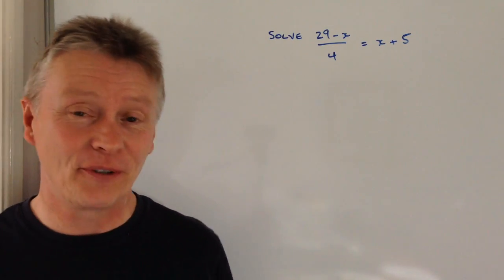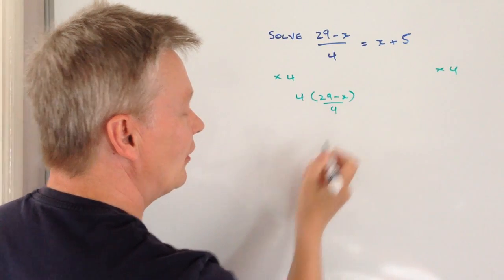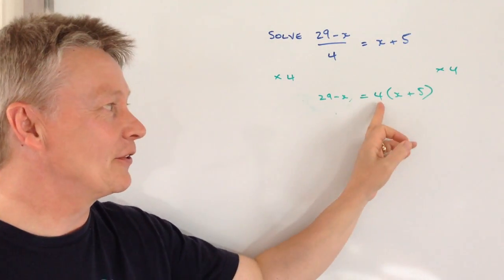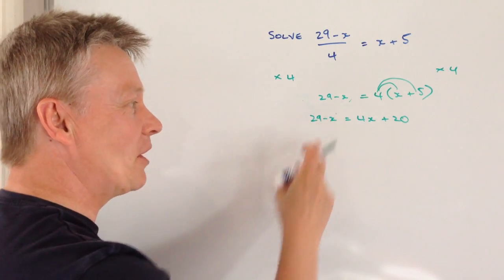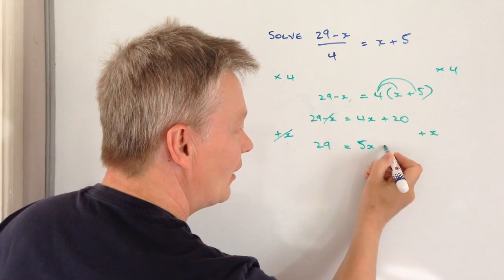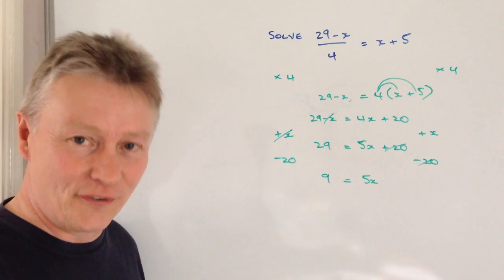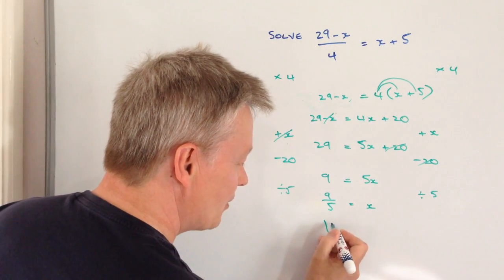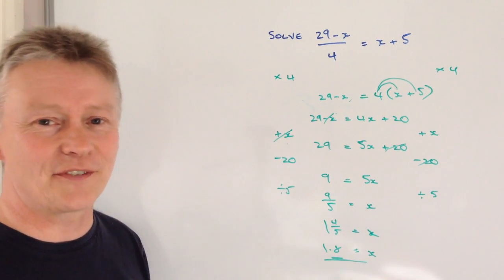Linear equations - find the value of x GCSE maths level 7 question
This video is all about how to solve a linear equation and forms part of the playlist on solving linear equations. I've also added it to the playlist on GCSE Higher revision.

The question is around level 7 GCSE mathematics:

Solve, meaning find the value of x in,

It's just a fairly extended form of linear algebra and you need to balance both sides of the equation.